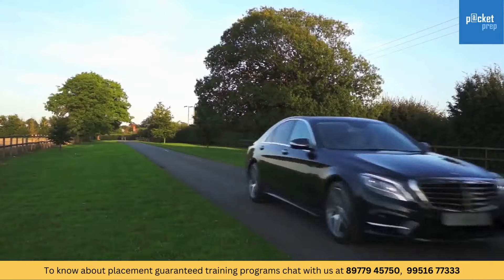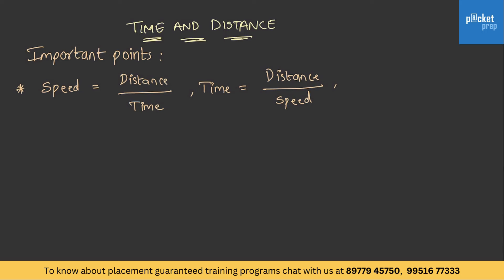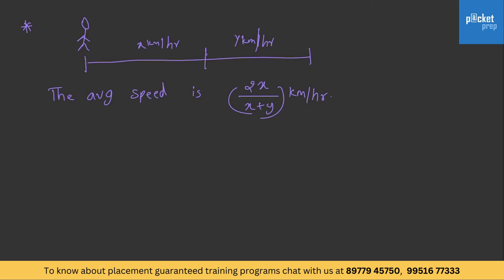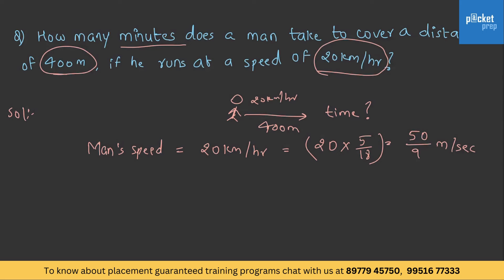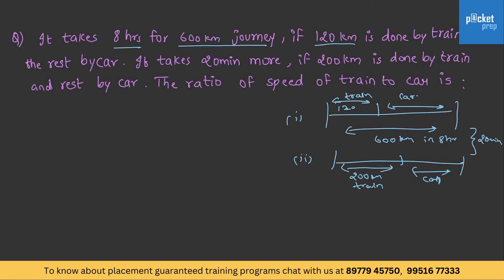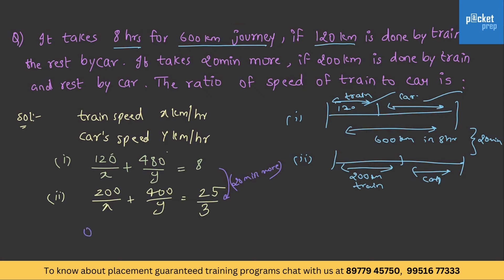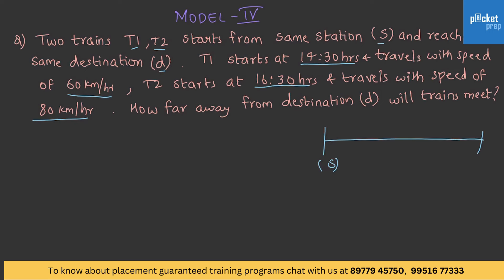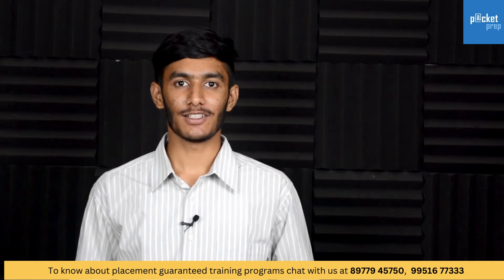N9 - Time distance - TCS NQT